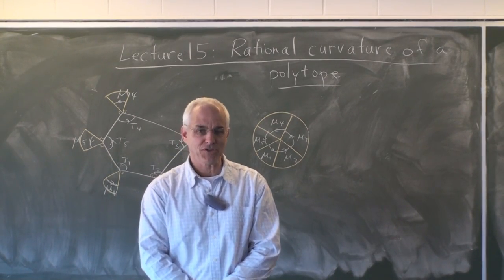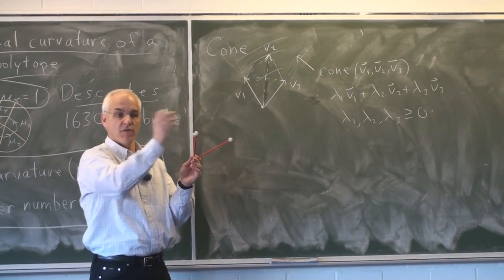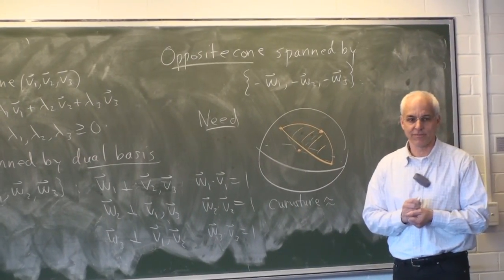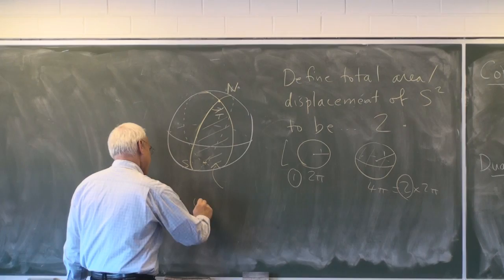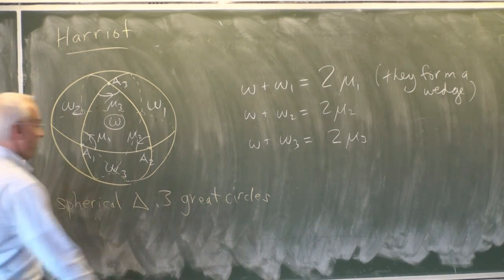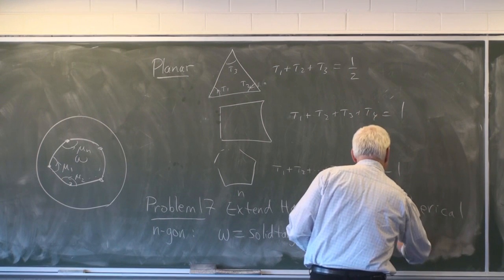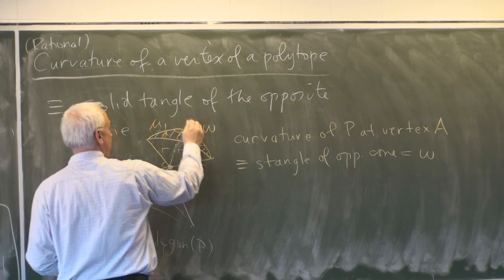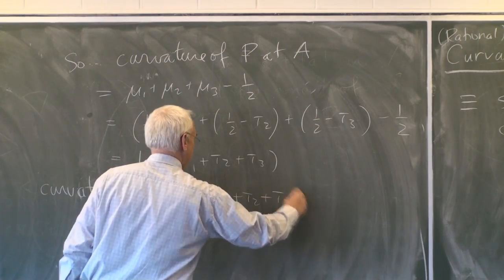Rational curvature of a polytope | Algebraic Topology 15 | NJ Wildberger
We introduce a new, rational definition of the curvature of a polytope. This removes the usual pi's that occur in such formulas, giving a more direct connection to the Euler number: total curvature equals Euler number.

We use our new normalization of angle called turn-angle, or "tangle" to define the curvature of a polygon P at a vertex A. This number is obtained by studying the opposite cone at the vertex A, whose faces are perpendicular to the edges of P meeting at A. A classical theorem of Harriot on spherical triangles is important.

This the 15th lecture in this beginner's course on Algebraic Topology given by Assoc Prof N J Wildberger at UNSW.